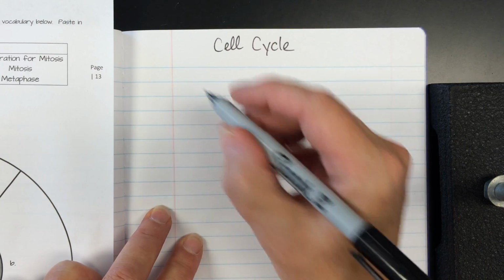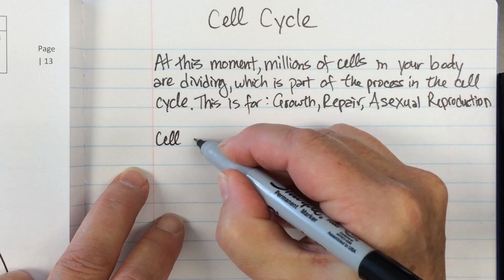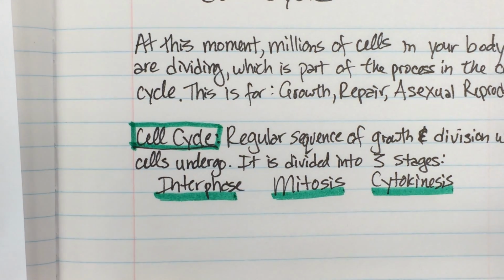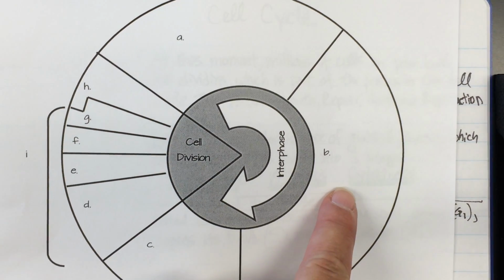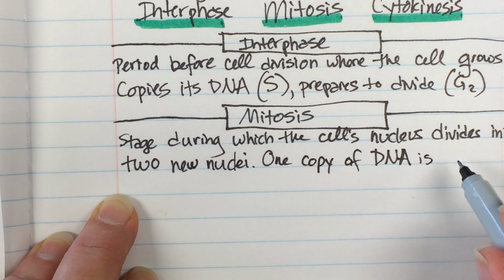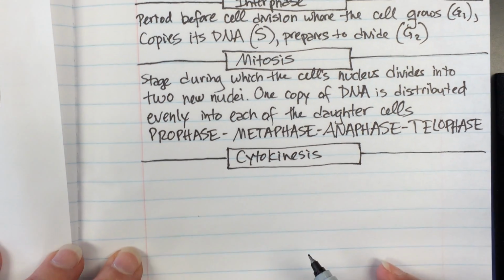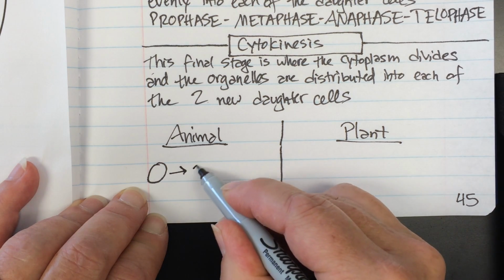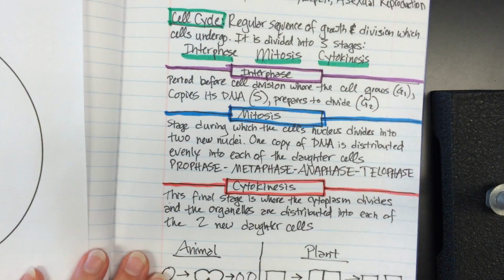Cell Cycle Notes